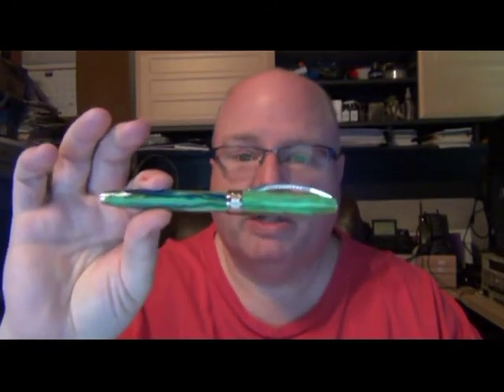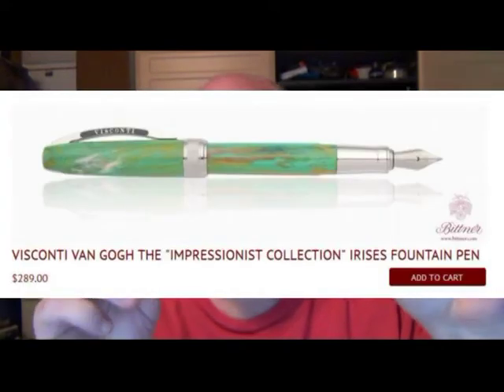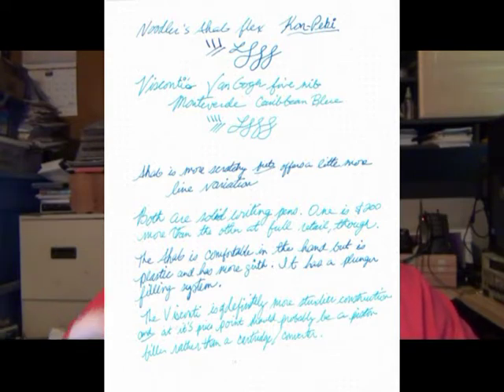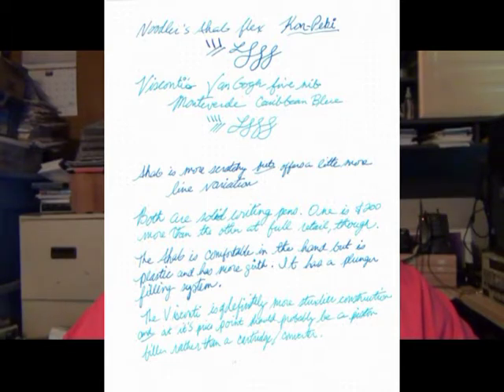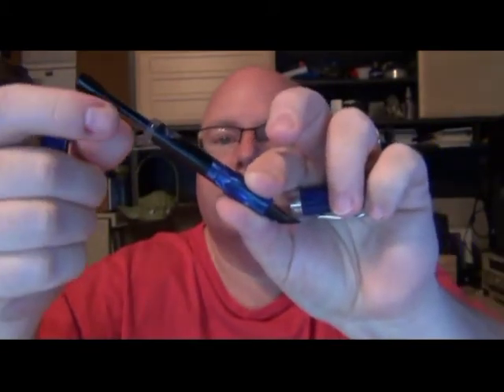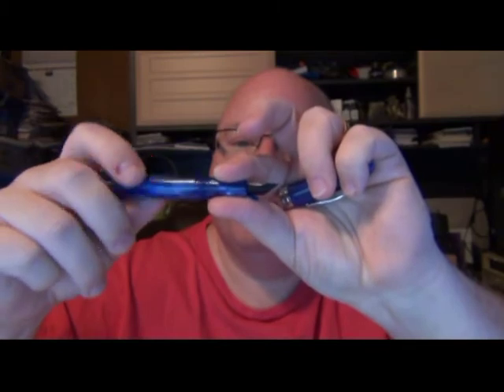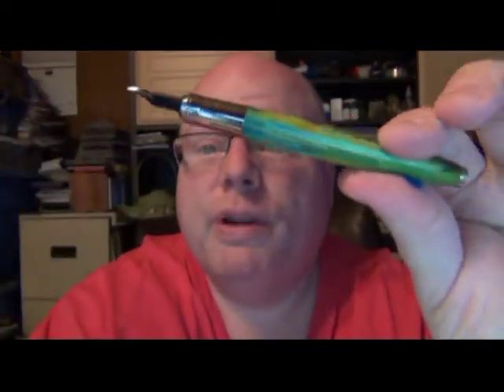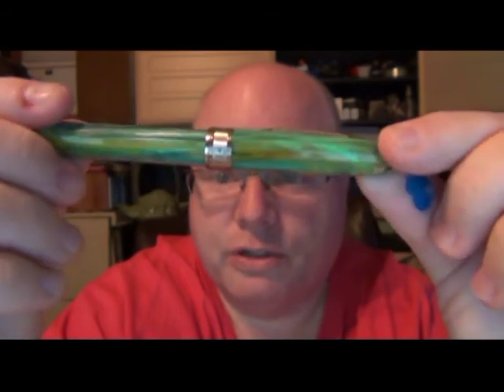Does a Visconti Really Cost like a Mont Blanc and Write Like a Noodlers Ahab?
I have heard several times the criticism of quality control with Visconti products and the saying that "Visconti costs like a Mont Blanc but writes like a Noodler's Ahab".  Is that really the case? Is the value there for the more expensive Visconti line?